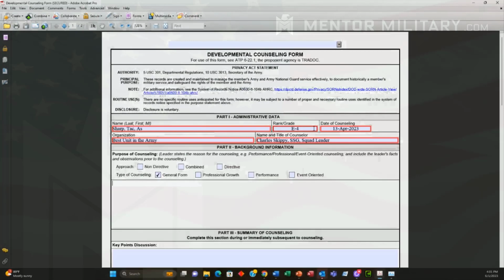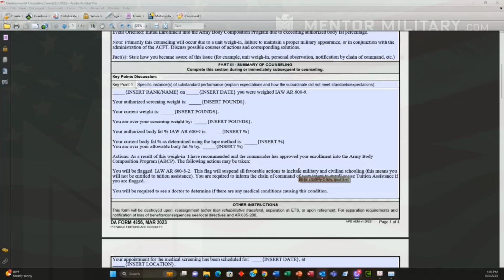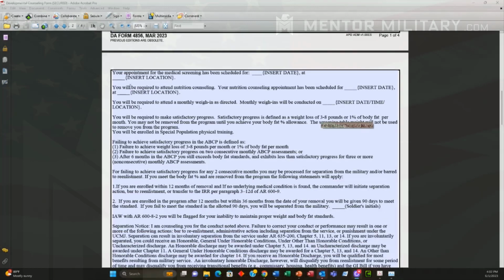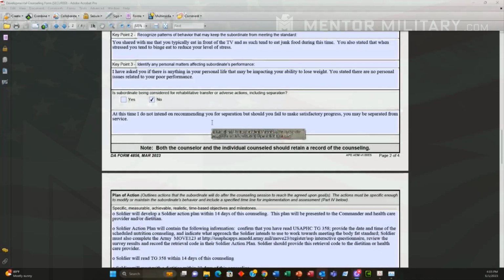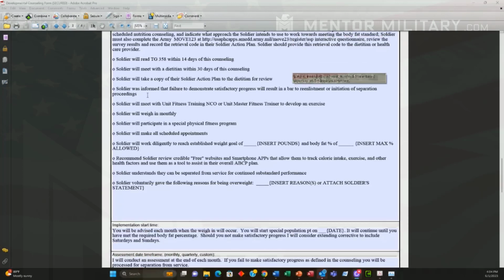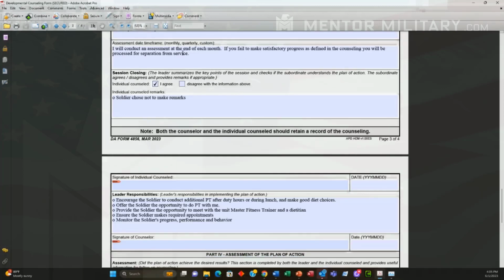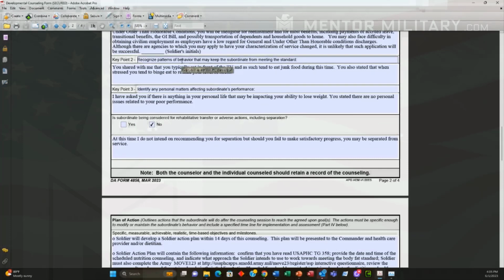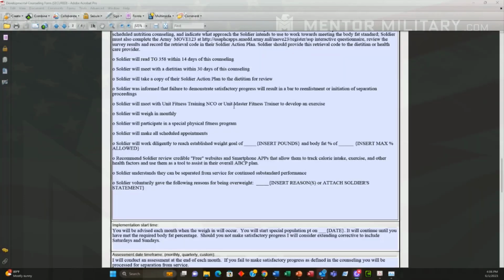New DA FORM 4856 Counseling for Height and Weight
This video provides an example of how to use the New Army Dynamic Developmental Counseling Statement DA FORM 4856 as of March 2023. In this episode we use the event oriented substandard performance counseling template to Conduct a Height and Weight Counseling for enrollment in the Army Body Composition Program IAW AR 600-9